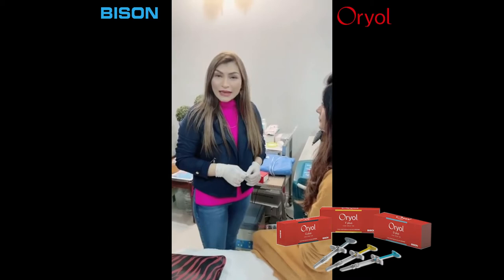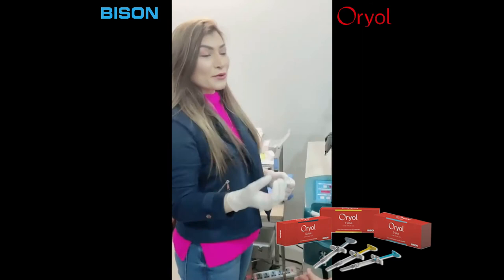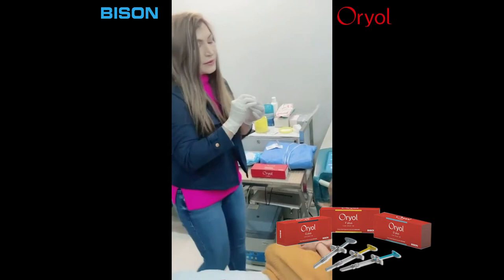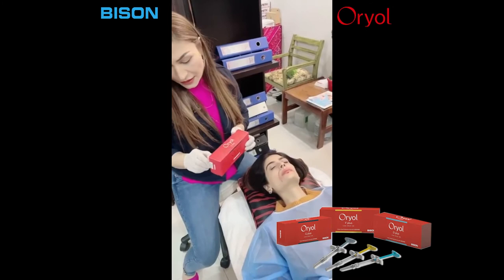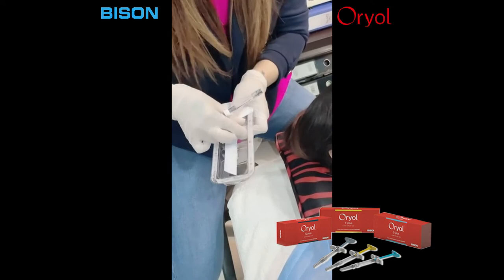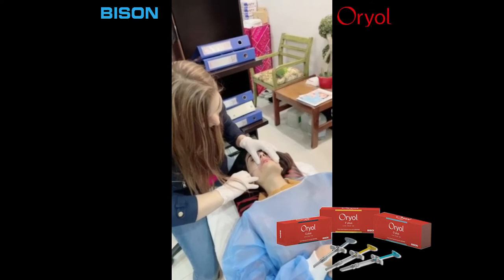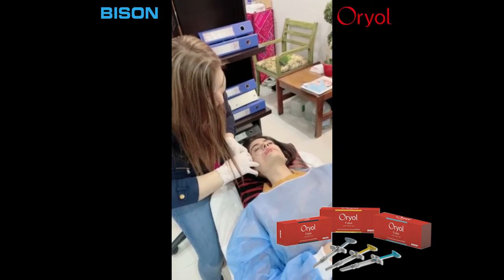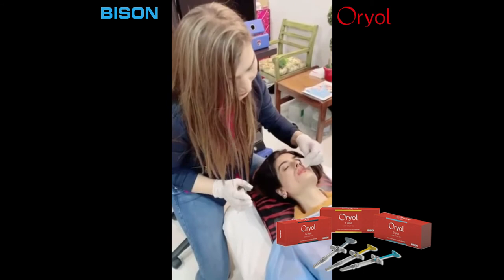Oryol HA fillers treatment by Dr.Laila Hassan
BASIC AND ADVANCED COSMETIC TREATMENT USING ORYOL HA FILLERS
(treatment by Dr.Laila Hassan)

Dr.Laila Hassan
- Aesthetic Physician Pakistan
- Diplomate American Board of Laser Surgery
- Assistant Director Education and Business for American Board of Laser Surgery

Oryol HA fillers

1. Enhanced Safety
Minimal amount of cross-linking agent was used for minimal HA deformation and BDDE residual in products were minimized for safety.

2. Longer Duration
One month later and two months later, there are not much differences of the volume effect comparing to the reference product.

3. Elasticity
Maximum cross-linking ratio with minimum modification.